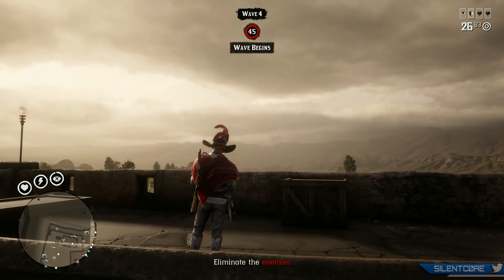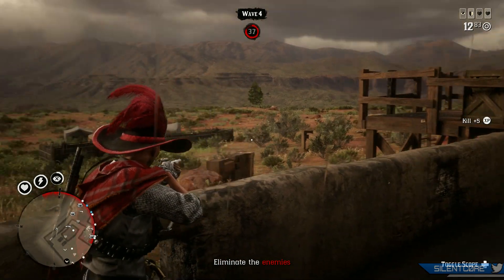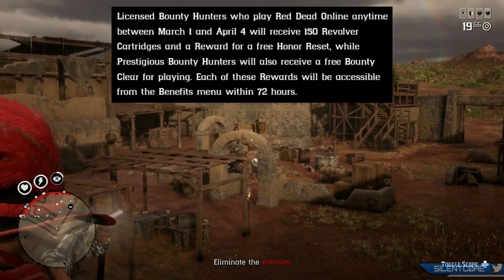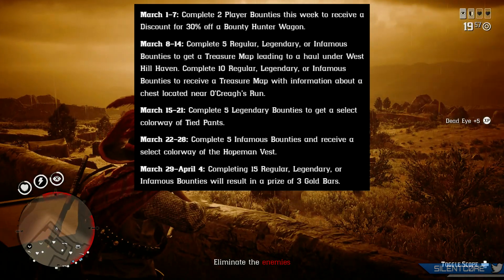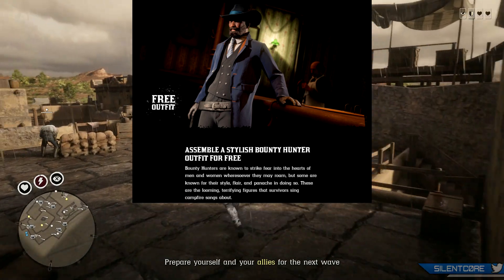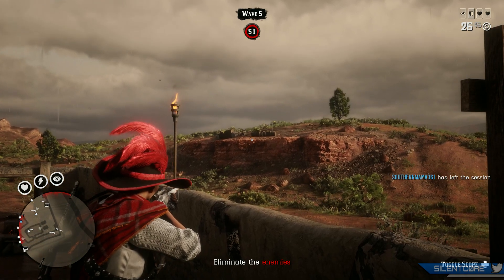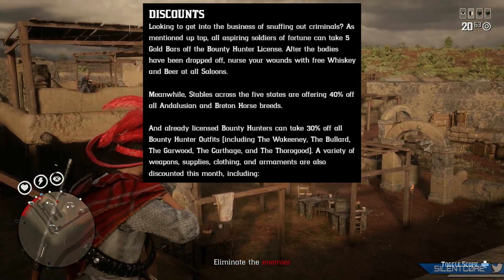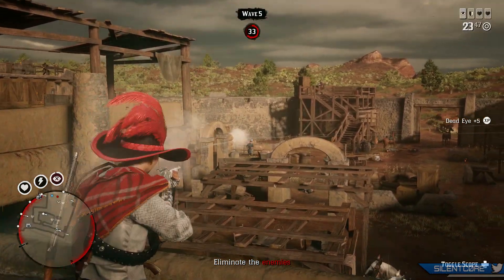The March 2022 Update in Red Dead Online.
NEW Red Dead Online Update! Here's everything you need to know about the March 2022 Update in Red Dead Online including Free Rewards and Money Bonuses. There is still currently no news on the next RDR2 Online DLC.

🎮 EQUIPMENT I USE TO MAKE MY VIDEOS: (ad)

📖 SOURCES:
Thumbnail character by Przemoo_TV